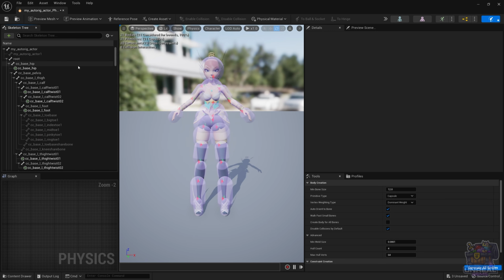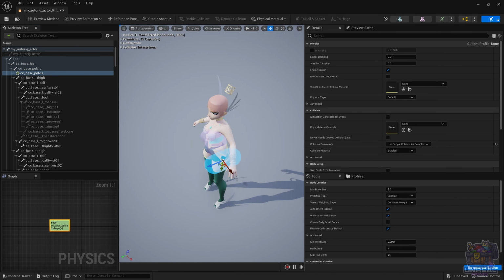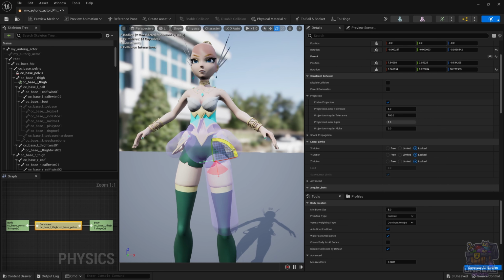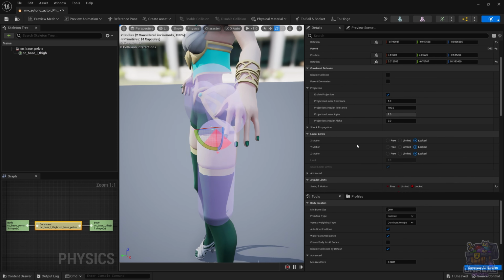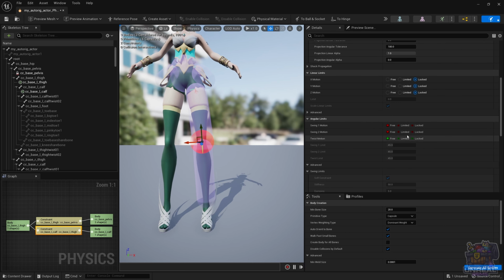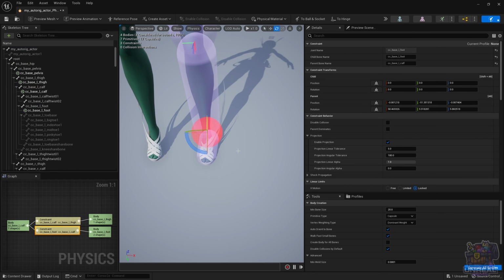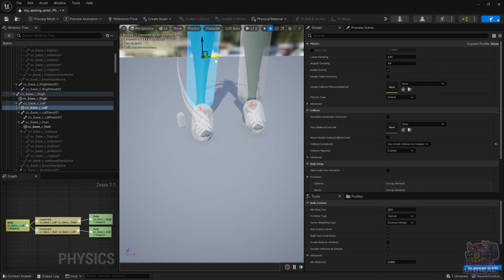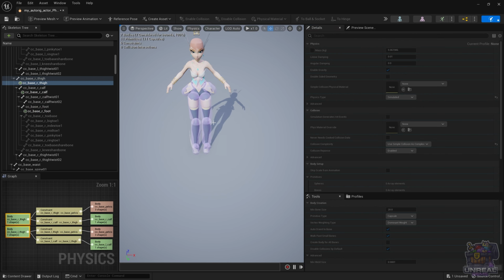Ragdoll Physics Asset Creation | Lower Body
In this video we will see how to create a physics asset for a character's lower body in Unreal Engine 5 from scratch. It covers the process of defining rigid bodies, constraints, adjusting physical properties (like swing motion, twist motion, linear & angular damping...), and testing the asset in real-time. It's a comprehensive guide for creating accurate physics assets in UE5.

By the end of the video, viewers will have a solid understanding of the process required for creating a manual Physics Asset in Unreal Engine 5 and be able to use it to create dynamic and interactive characters and objects in their own video games.

00:00 Intro
00:49 Cleanup
02:18 Pelvis Rigid Body
04:23 Shapes
05:39 Thigh Rigid Body
06:21 Thigh Constraint
10:12 Adjust Constraint Starting Position
14:10 Calf Rigid Body
15:17 Calf Constraint
18:07 Foot Rigid Body
19:13 Foot Constraint
21:44 Mirror
24:36 Simulate & Debug
25:22 Angular & Linear Damping
26:49 Outro